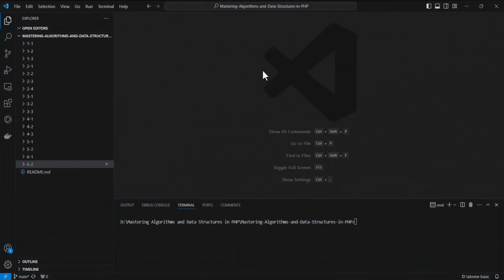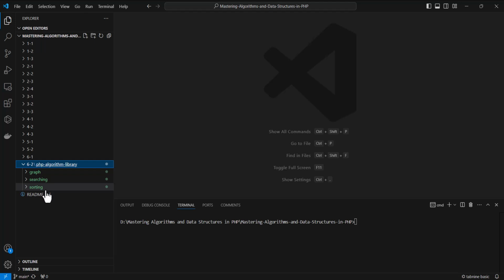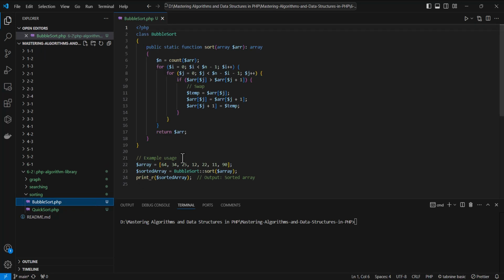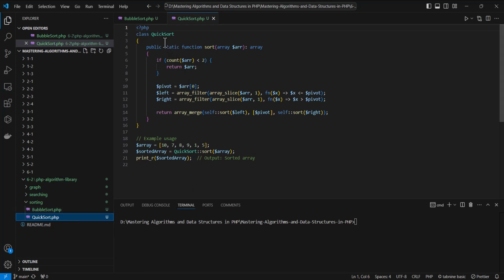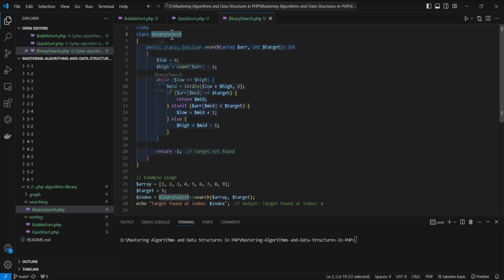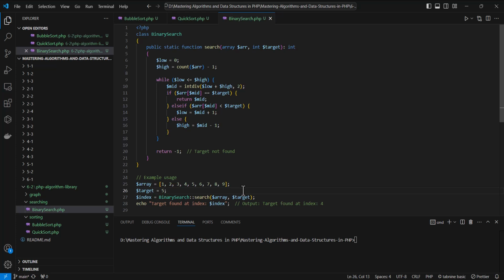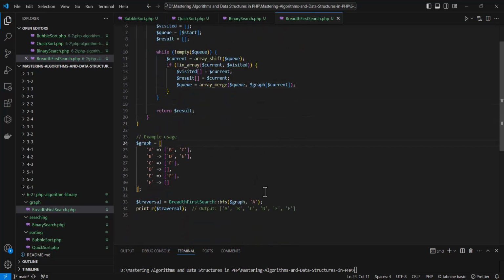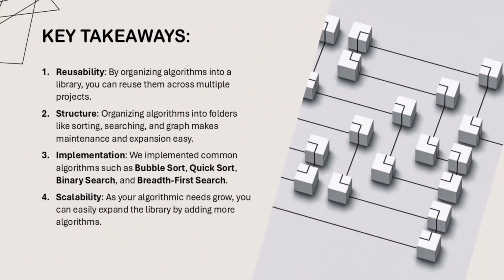Mastering Algorithms and Data Structures in PHP - Building a Simple PHP Algorithm Library 6-2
Welcome to Lesson 6.2 of the Mastering Algorithms and Data Structures in PHP course! In this video, we’ll learn how to build a simple and reusable PHP algorithm library. We will structure our code to make it easy to maintain, extend, and reuse across multiple projects. By the end of this lesson, you’ll have a library containing common sorting, searching, and graph algorithms like Bubble Sort, Quick Sort, Binary Search, and Breadth-First Search.

What you'll learn:

How to structure a PHP algorithm library for reusability
Implementing Bubble Sort and Quick Sort in PHP
Efficient searching with Binary Search
Exploring graphs using Breadth-First Search (BFS)
Organizing your algorithms by category (sorting, searching, graphs) to build a scalable library